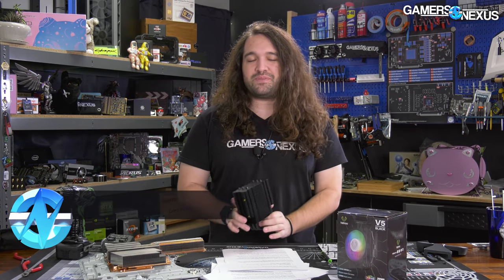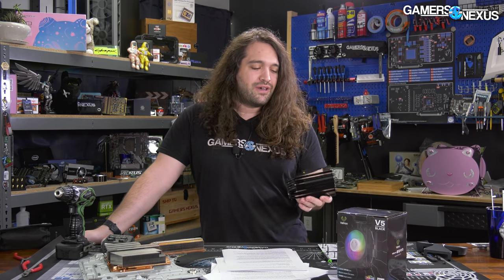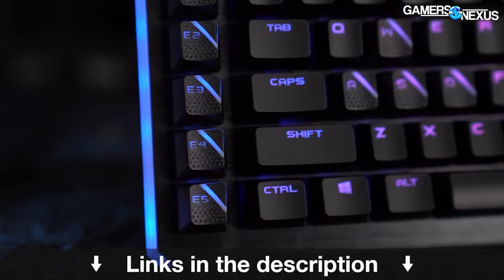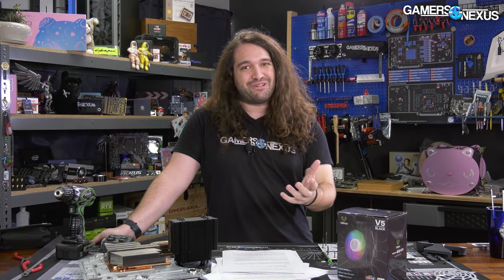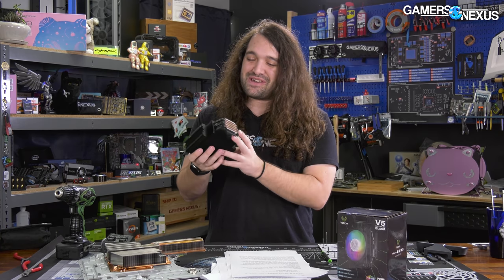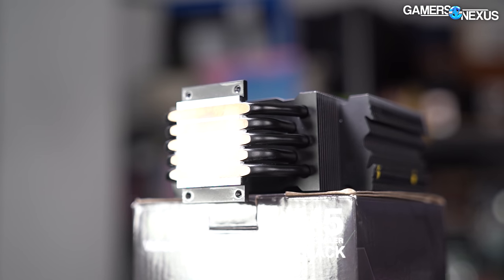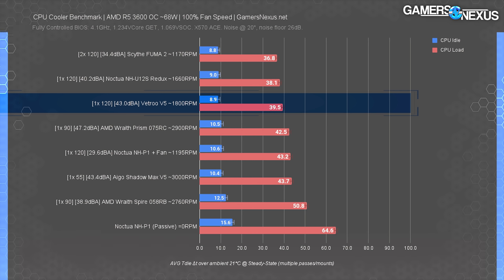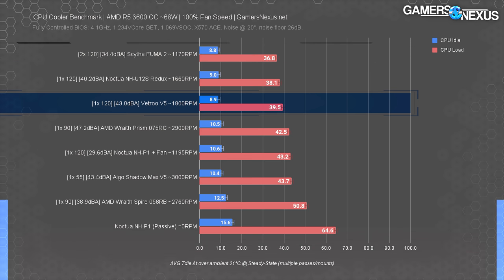Top Amazon Cooler vs. AMD Stock Cooler: $30 Vetroo V5 Air Cooler Review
This budget CPU air cooler is the Vetroo V5, priced at about $30, and we bought it to review against coolers ranging $30 to $50, but also included high-end liquid coolers for comparison.

The Vetroo V5 has become an extremely popular air cooler in a relatively low-end category of cooler. Its size indicates it should be a major step-up as an upgrade option or alternative to the AMD stock coolers (like the Wraith Spire or Stealth), but the question is whether it's worth it to spend $20 more on something like a Noctua NH-U12S Redux or Scythe FUMA 2 instead (we have reviews for both linked below). The Vetroo V5 is tested against some of the best CPU coolers on the market right now, mostly benchmarked on Ryzen CPUs (like the AMD R5, R7, and R9 series).

The Vetroo V5 cooler on Amazon
Noctua NH-U12S Redux on Amazon
Scythe Fuma 2 on Amazon
Fractal Design’s Celsius+ S24 Prisma on Amazon

TIMESTAMPS

00:00 - Vetroo V5 Budget CPU Cooler
02:07 - Setting Expectations vs. Liquid Coolers
04:39 - Vetroo Sizing & Marketing
06:47 - Installation Procedure and Manual
08:47 - Pressure Map & Mounting Hardware
09:49 - Surface Flatness
10:40 - 200W Heat Load Noise-Normalized (OC CPUs)
12:57 - 200W Heat Load at 100% Fan Speed (OC CPUs)
14:04 - 65W Heat Load Noise-Normalized (R5 & i5 CPUs)
15:14 - VRM Thermals Under the 65W Heat Load & Noise Normalized
15:53 - 65W Heat Load at 100% Fan Speed (R5 & i5 CPUs)
16:54 - 123W Heat Load Noise-Normalized (R7 & i7 CPUs)
17:56 - 123W Heat Load at 100% Fan Speed (R7 & i7 CPUs)
18:17 - Conclusion

Host, Writing, Test Lead: Steve Burke
Testing: Mike Gaglione
Video: Keegan Gallick, Andrew Coleman